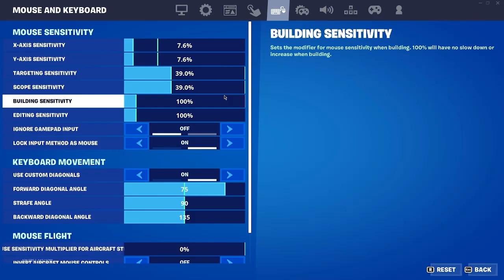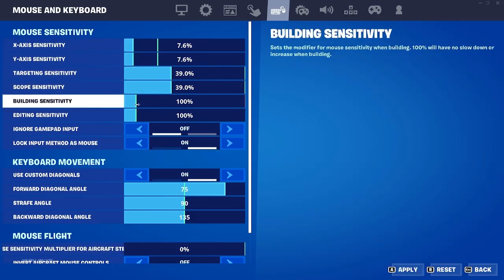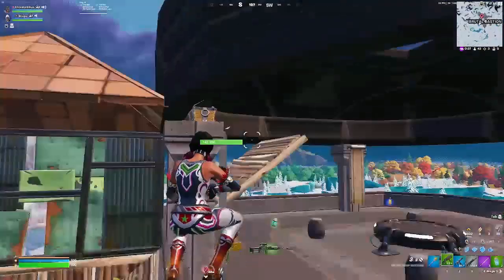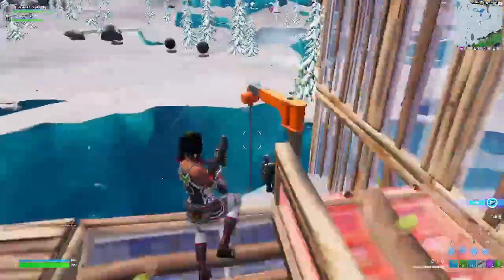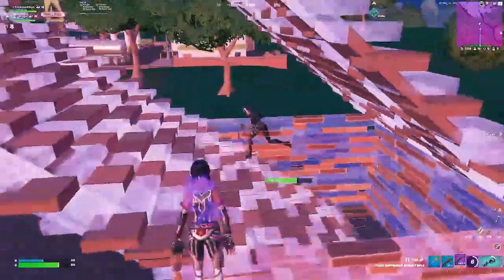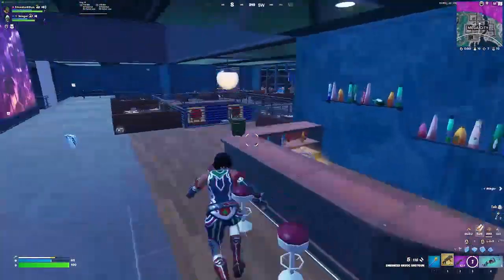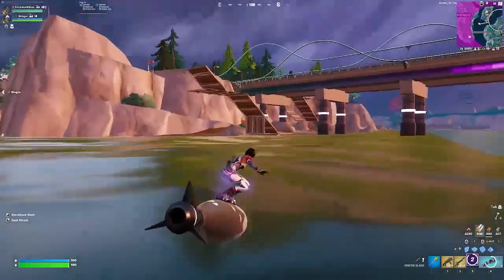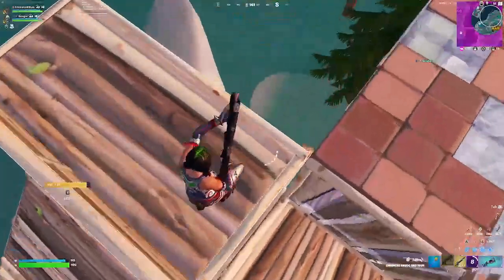This Update Made The Cars Break